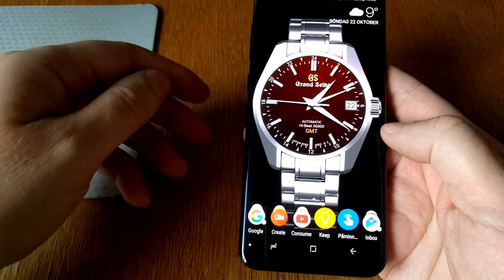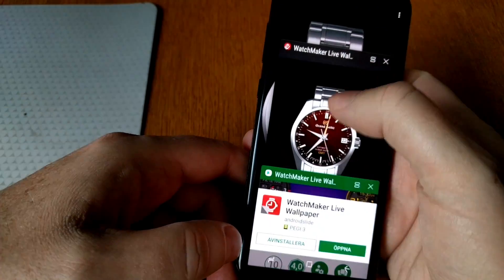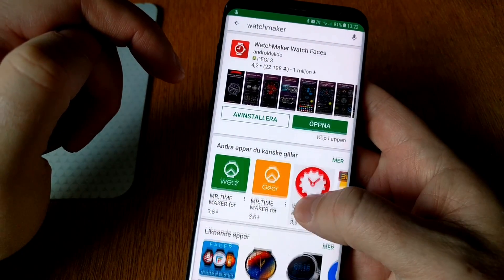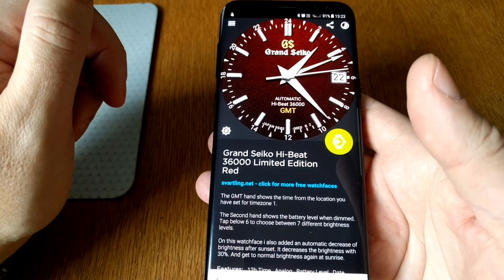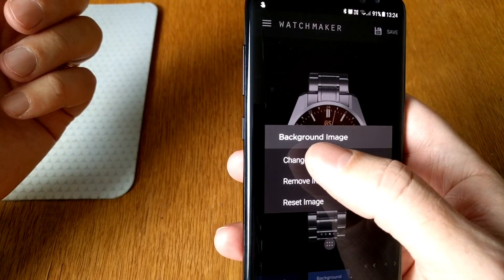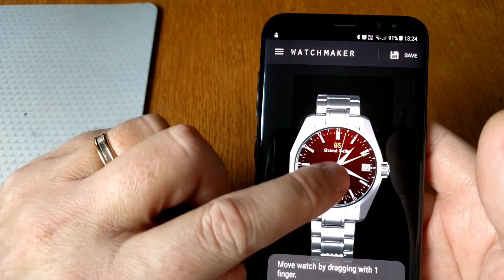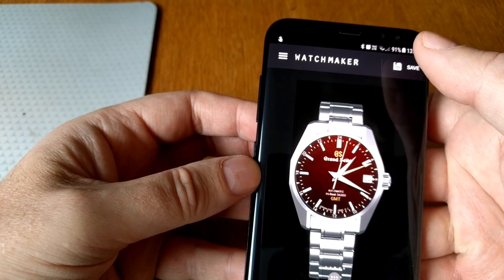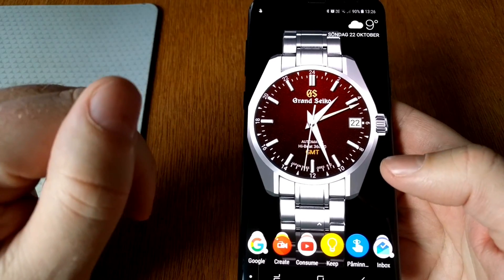How to use a watch face as a live wallpaper on your Android phone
Using Watchmaker Watch Faces app and Watchmaker Live wallpaper app, and my own watch face Grand Seiko Hi-Beat 36000 Limited Edition. Works on Android phones. Watch faces works on Android Wear and Tizen.